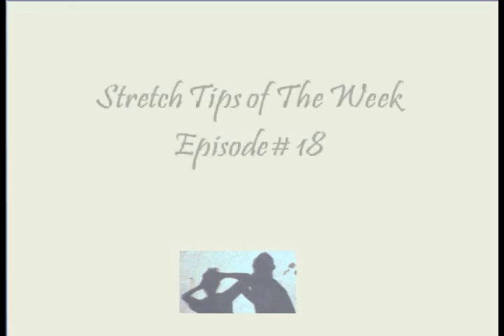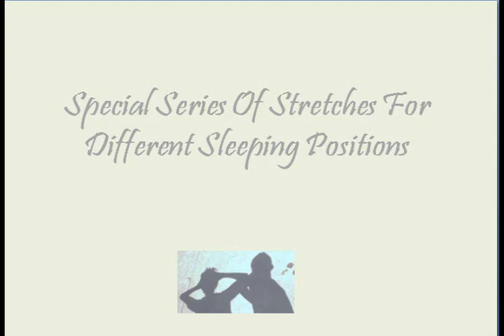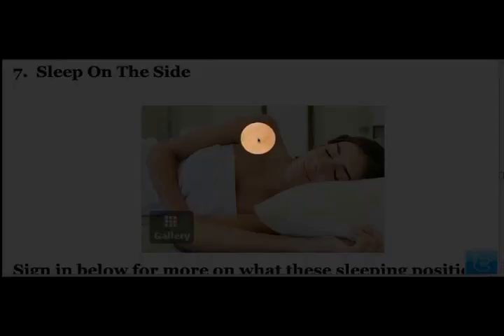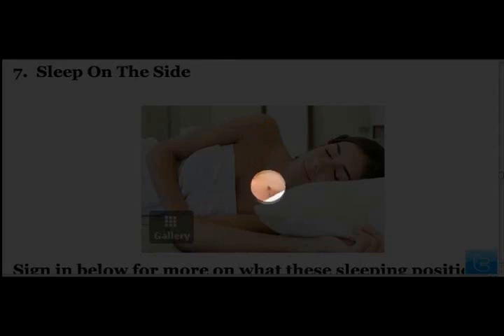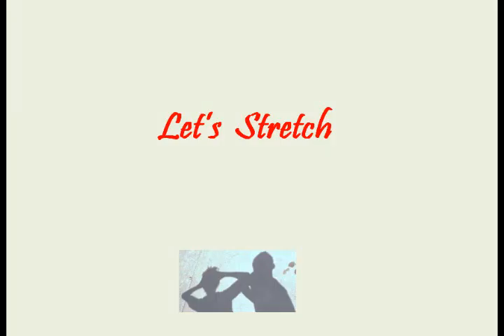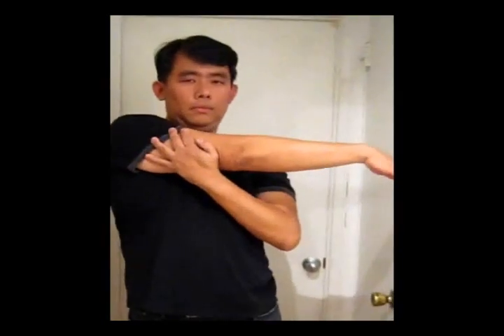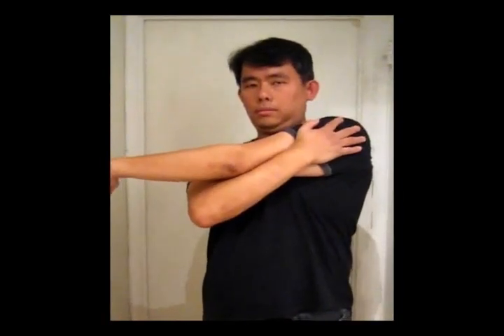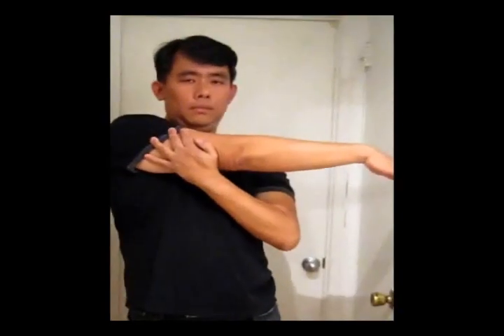Stretch For Side Sleepers Series Of Sleeping Position 1 of 2 Stretch Tip for The Week Episode #18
Stretch For Side Sleepers Series Of Sleeping Position 1 of 2 -Stretch Tip Of The Week Episode #18

Stretch For Side Sleepers or those who sleep on the side.

This is the 3rd part of Special Series of stretches for sleep position to be done as soon as you wake up in the morning.

This stretch is for those who sleeps on the side. Sleeping on the side is a very common way to sleep. A lot of people I know including me sleep in this position, the only one important thing to know is sleeping in this position is not to sleep on your left side if possible...WHY? because most of your internal organs are on this side like the lungs and your liver. It's more comfortable to sleep on the right side and it helps take care of your hip or spinal problem you might have. This position also puts pressure on your shoulders if you do not sleep with the proper positioning of pillows (to be discuss in more detail in coming post).

The stretch for side sleepers:

Reach your right arm across your chest to your left shoulder
Press the upper right arm and hold for 5 seconds
Reach your left arm across your chest to your right shoulder
Press the upper left arm and hold for 5 seconds
Repeat 3-4 times or until you feel the back of your shoulder opens up.

BE WELL! :-)